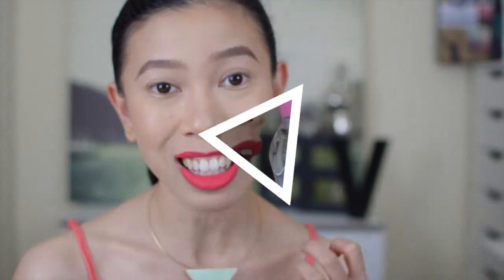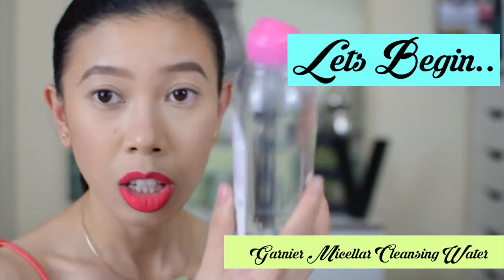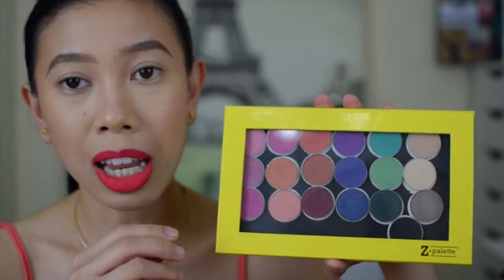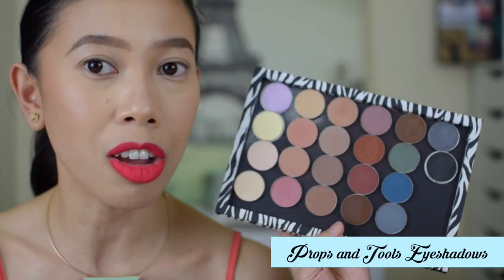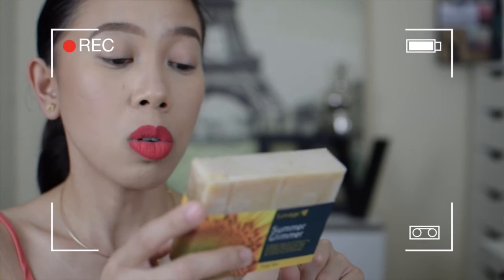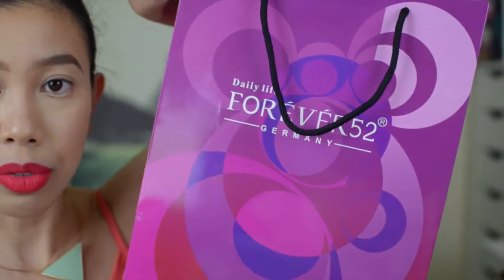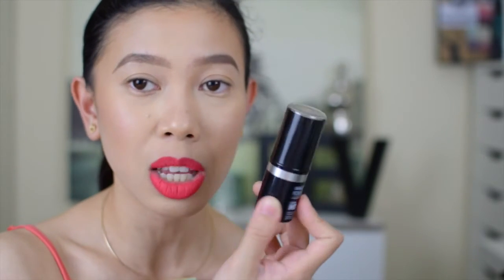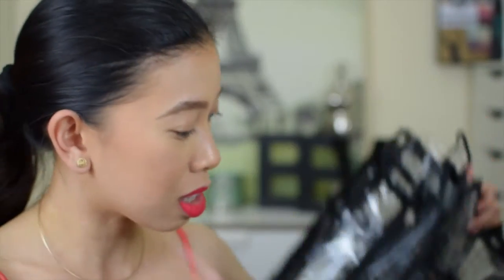March Birthday Haul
Hi guys another haul video, It was my birthday month and iI had a few new items to share with you guys and I'd like you to meet Chloe! our 2 months old persian cat!!! ^_^. I hope you like this video il see you on my next one!!! Remember to nurse the beauty in you!

Camera:
Nikon d5300, 35mm lens